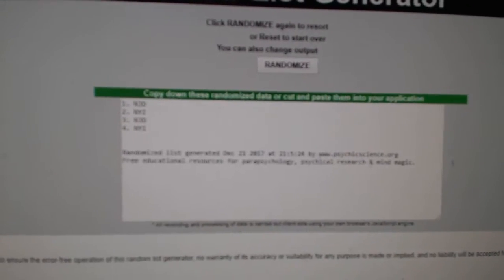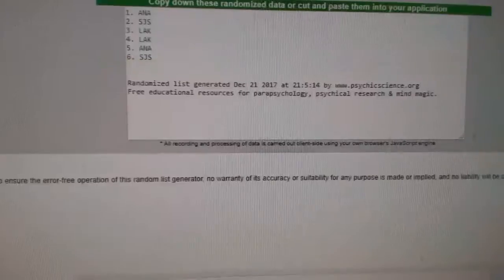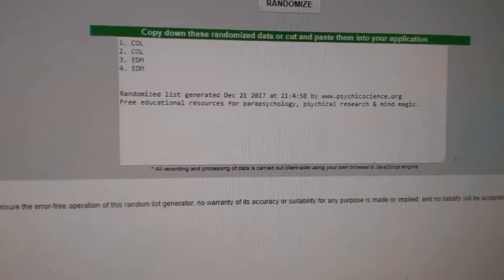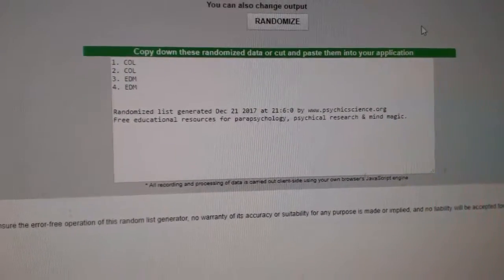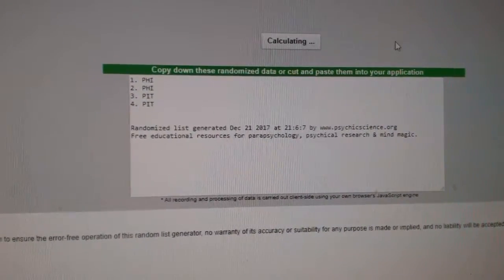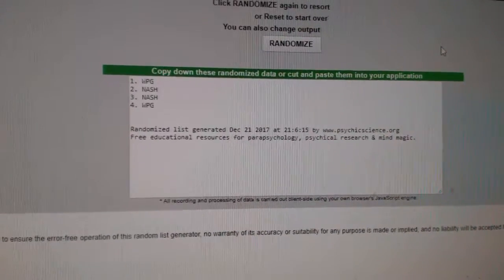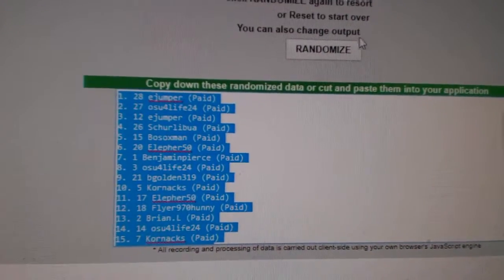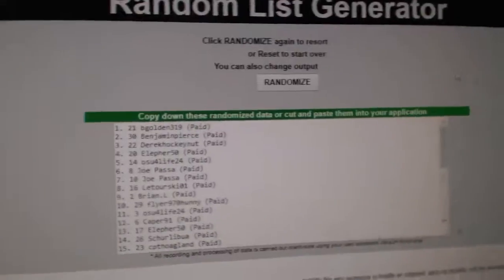Multi Randoms - C&C GB #8084